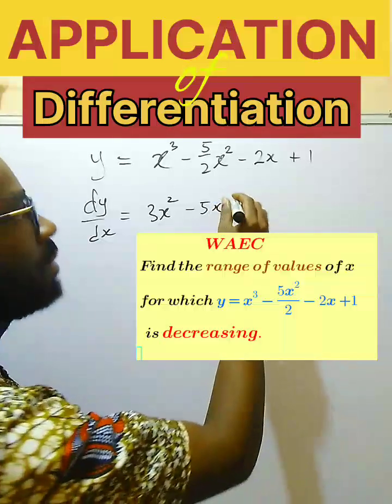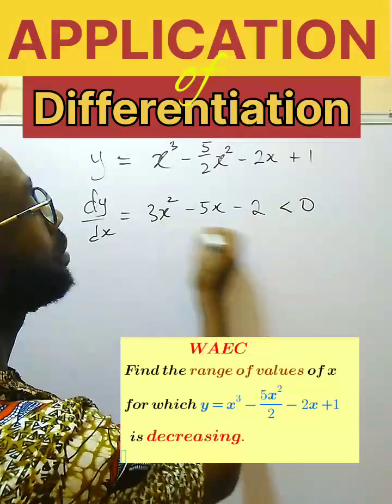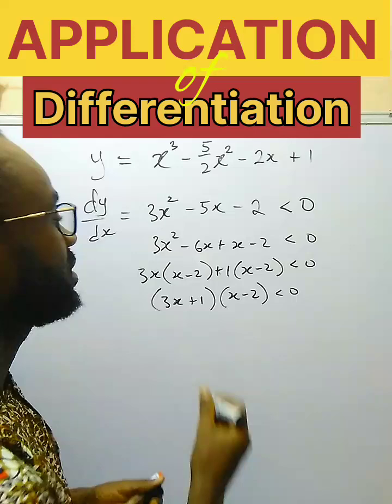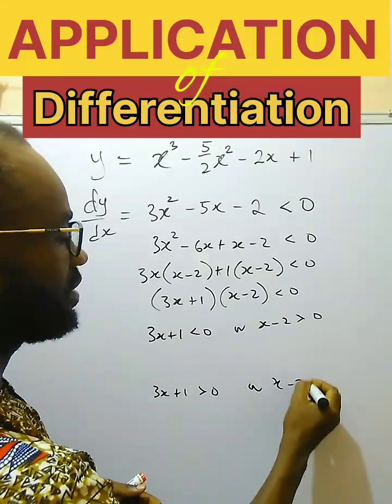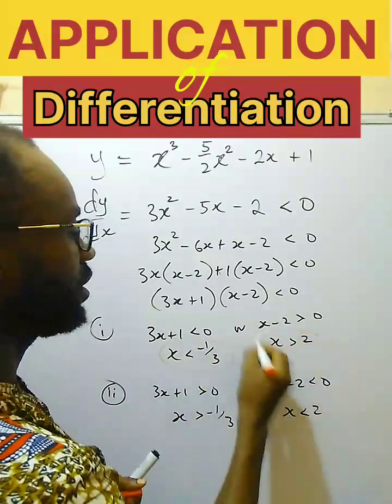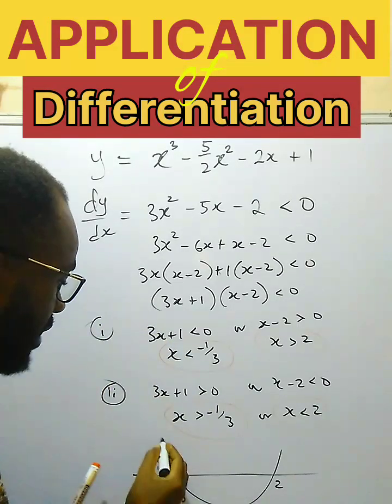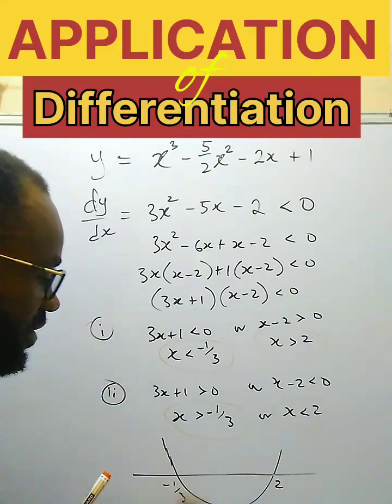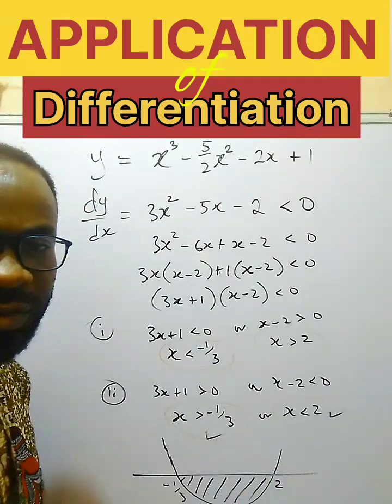How to Solve Decreasing Functions - Calculus